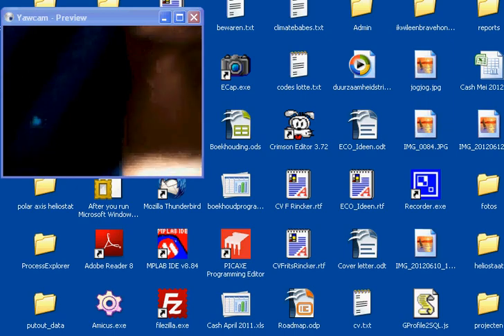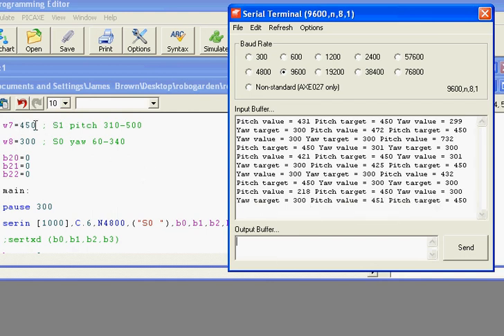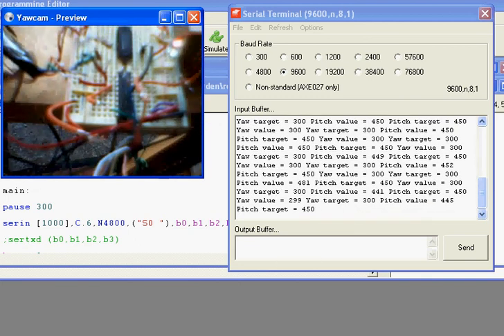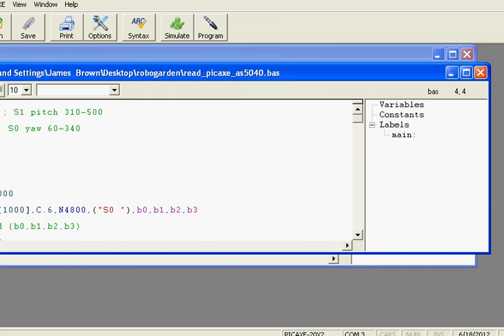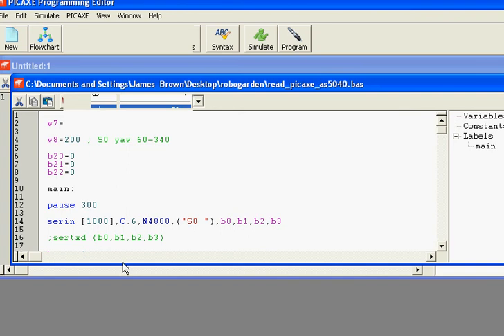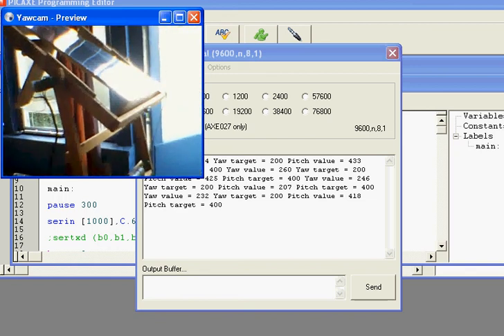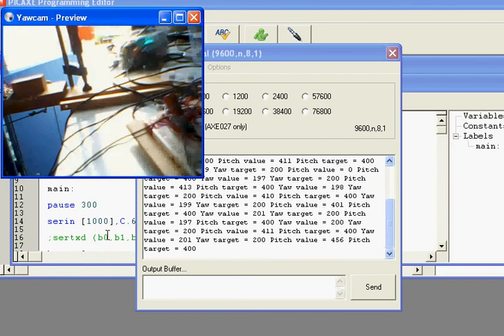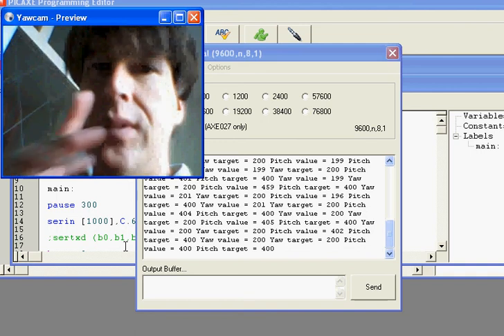Servo Stijl Zonnetracker / Heliostaat Demo